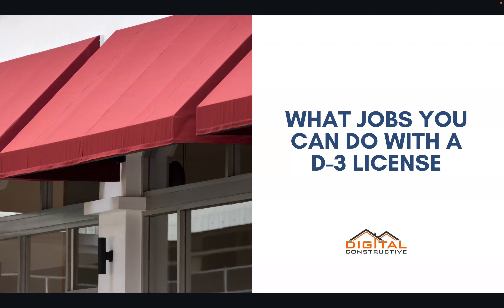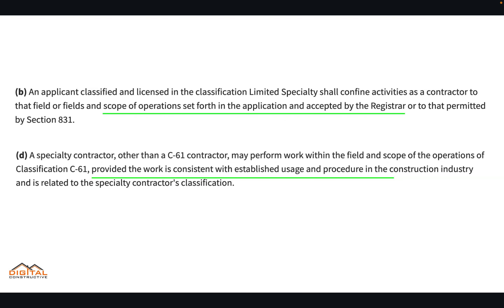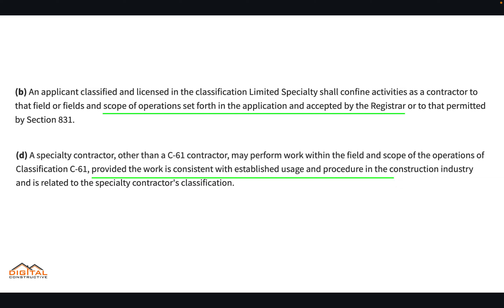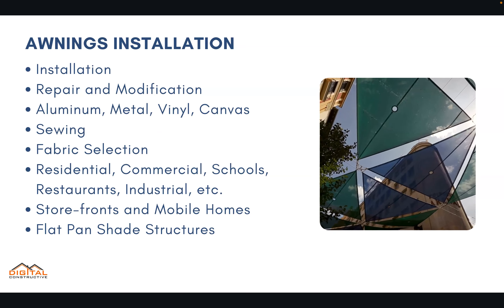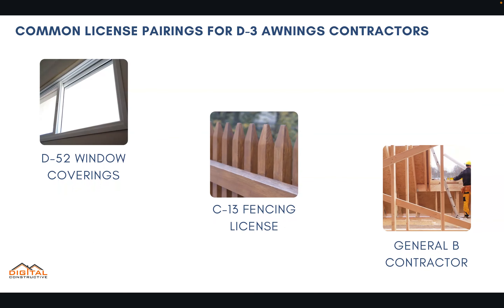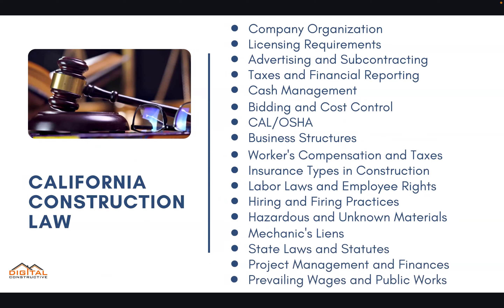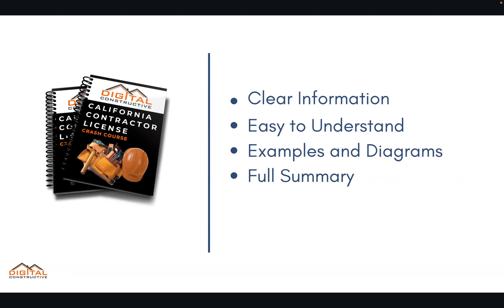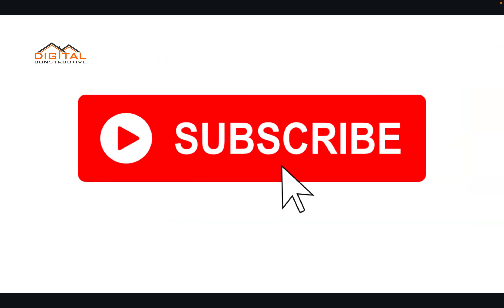What Jobs Can You Do With a D-3 License? Awnings and Patio Covers Contractors in California!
0:07 Scope of Work
1:41 Installation and Repair
2:19 Patio Covers
2:49 Common License Pairings
3:12 Exam Process
3:29 What's on the Exam?
3:47 Math Skills
4:05 Online Practice Exams

D-3 - Awnings Contractor
California Code of Regulations
Title 16, Division 8, Article 3. Classifications

An awning contractor installs, modifies, or repairs aluminum, metal, vinyl or canvas awnings and patio covers. These installations can be either freestanding or attached to a structure. Patio enclosures or carports are not included in this classification.

(a) Limited specialty is a specialty contractor classification limited to a field and scope of operations of specialty contracting for which an applicant is qualified other than any of the specialty contractor classifications listed and defined in this article.

(b) An applicant classified and licensed in the classification Limited Specialty shall confine activities as a contractor to that field or fields and scope of operations set forth in the application and accepted by the Registrar or to that permitted by Section 831.

(c) Upon issuance of a C-61 license, the Registrar shall endorse upon the face of the original license certificate the field and scope of operations in which the licensee has demonstrated qualifications.

(d) A specialty contractor, other than a C-61 contractor, may perform work within the field and scope of the operations of Classification C-61, provided the work is consistent with established usage and procedure in the construction industry and is related to the specialty contractor's classification.

The CSLB has listed the C-61 classifications into "D" subcategories for administrative tracking. The definitions for the "D" subcategories were developed by staff and approved by the Board as policy.

The information provided in this video does not, and is not intended to, constitute legal advice; instead, all information, content, and materials available on this site are for general informational purposes only. Always consult the (CSLB) Contractors State License Board to be certain about the scope of work within your contractor license classification.

To learn more about the jobs you can do with the D-3 license, check out